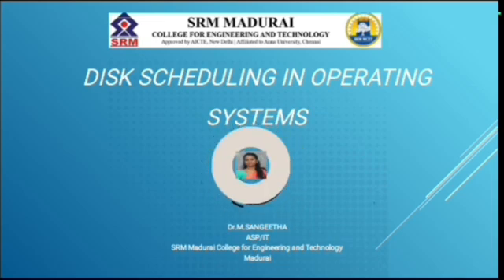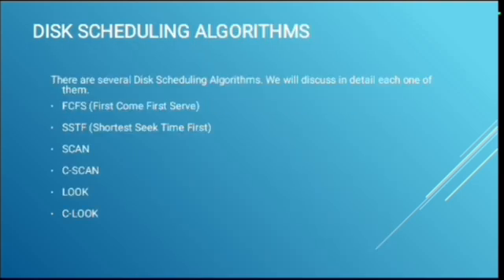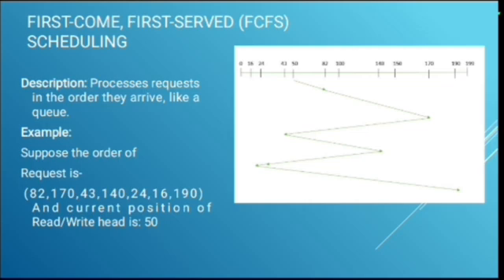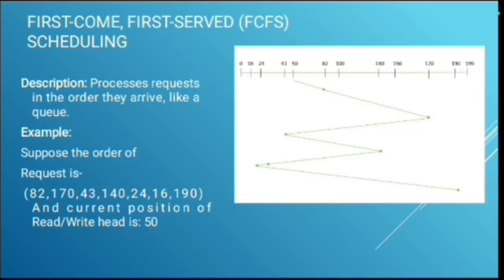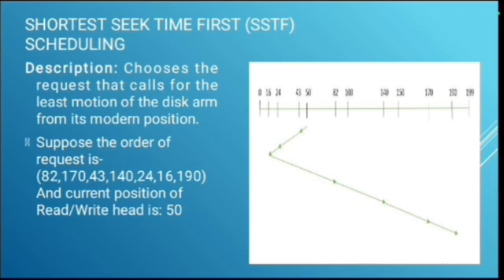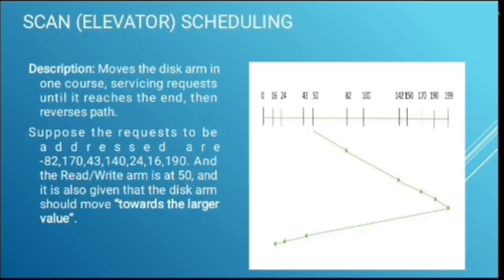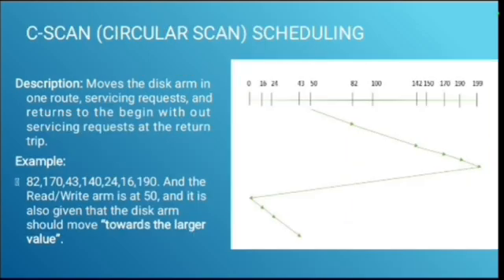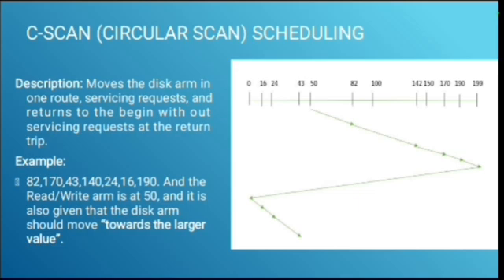Disk scheduling in OS